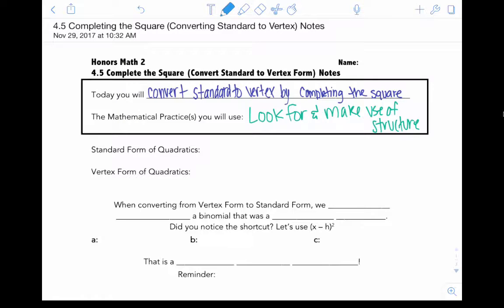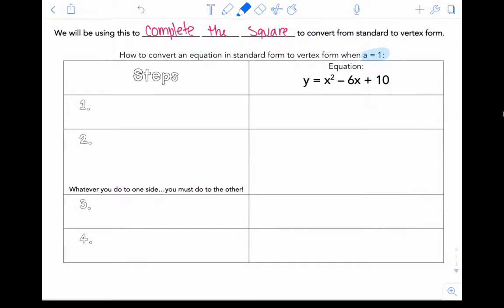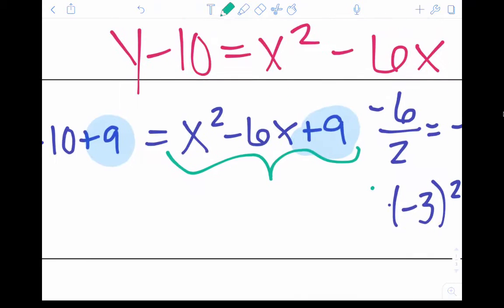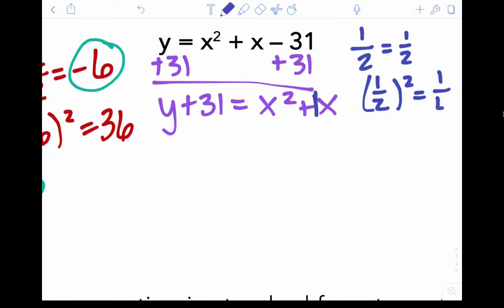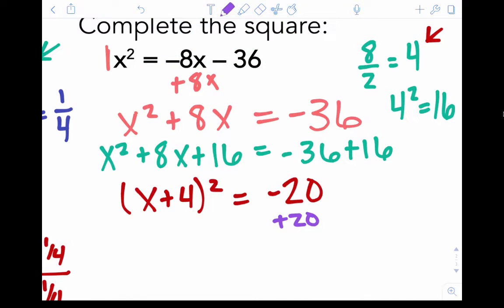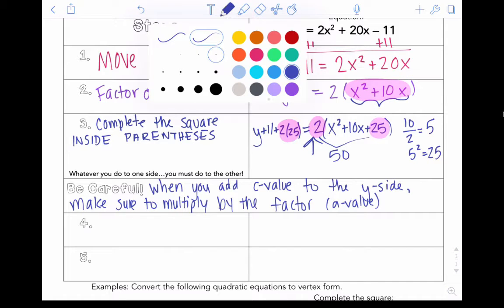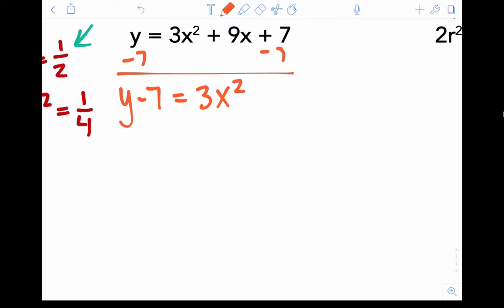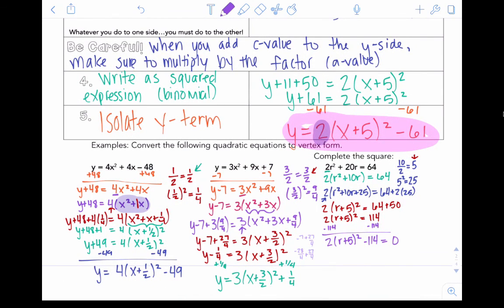4 5 Completing the Square Converting Standard to Vertex Notes